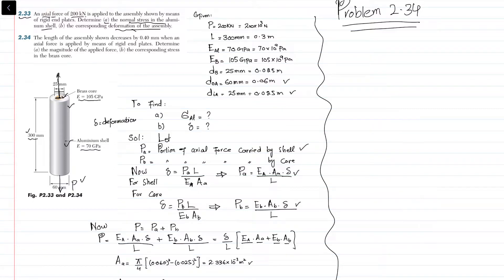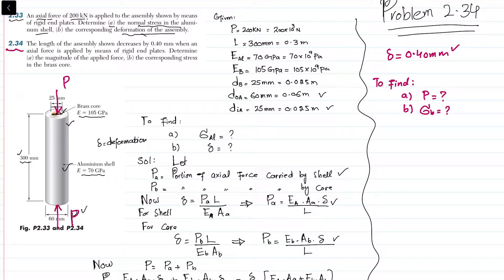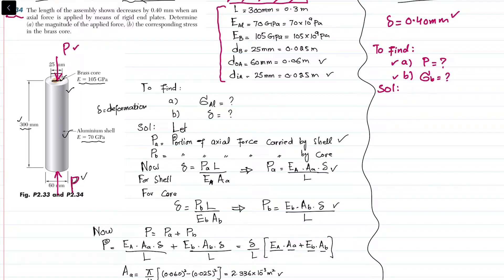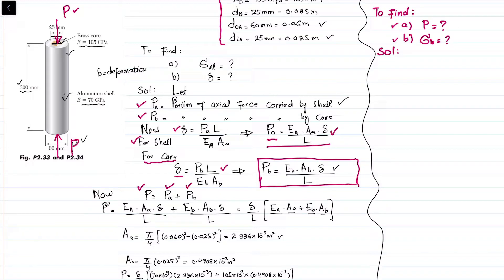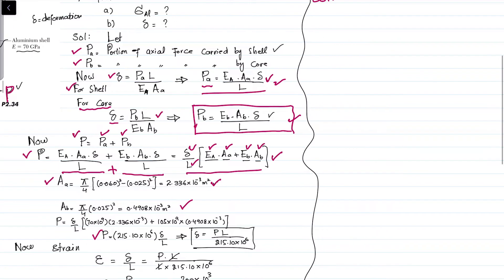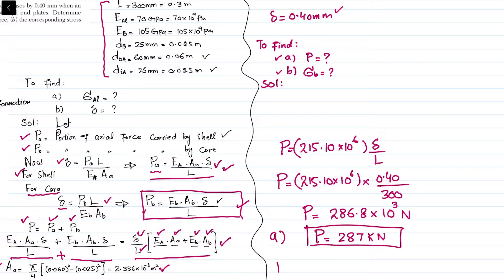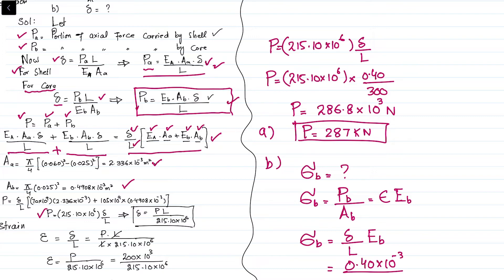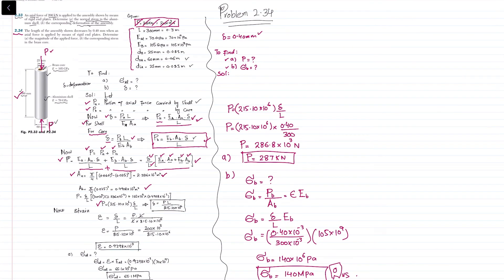2-34 Stress and Strain Chapter (2) Mechanics of materials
Problem 2.34
 The length of the assembly shown decreases by 0.40 mm when an axial force is applied by means of rigid end plates. Determine (a) the magnitude of the applied force, (b) the corresponding stress in the brass core.
Problems Solution
180 Problem solutions of all chapter of  Mechanics of Materials by Beer & Johnston
Stress & Strain. Axial Loading